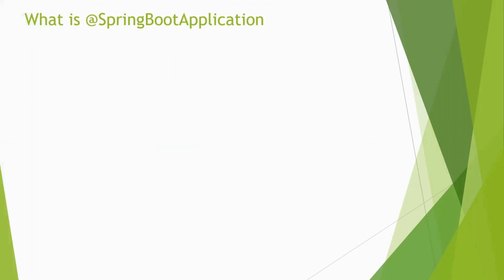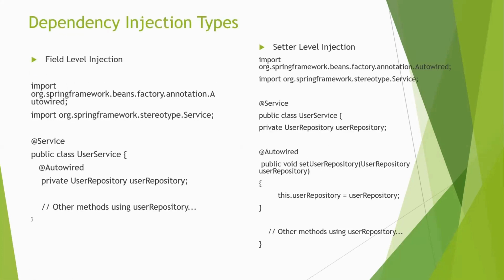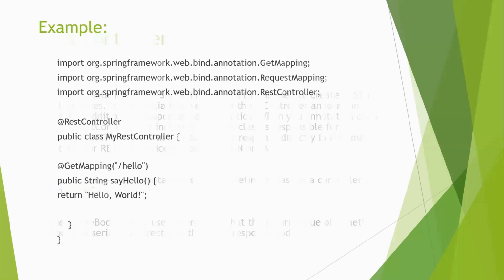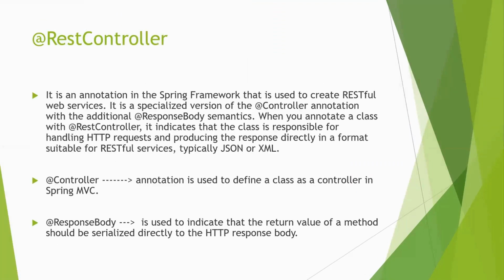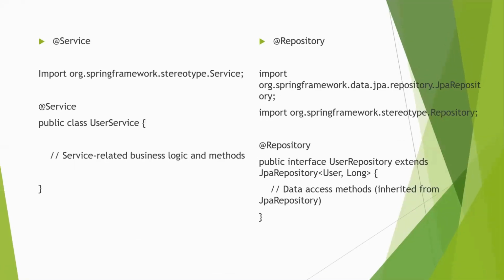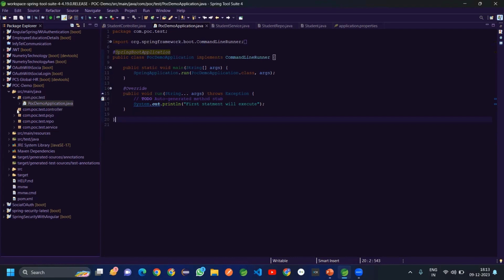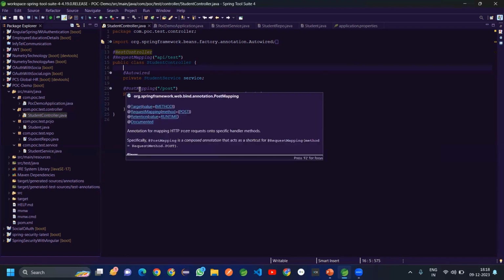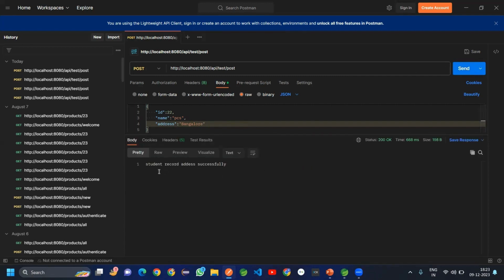Mastering Spring Boot (Part - 2): Top 10 Interview Questions Every Developer Should Know!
"Are you gearing up for a Spring Boot interview? Look no further! In this comprehensive video, we've compiled the top 10 interview questions that you need to nail to secure that dream job in Spring Boot development."